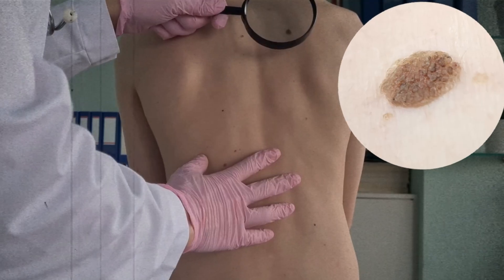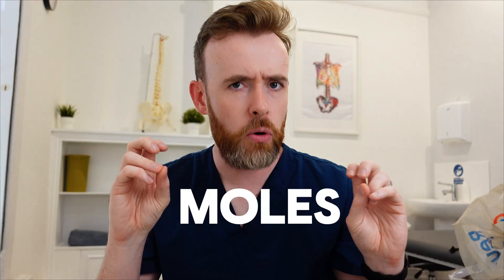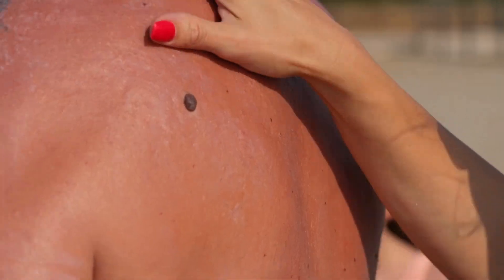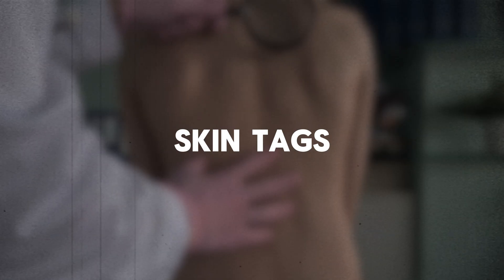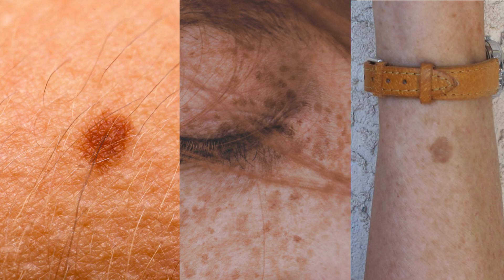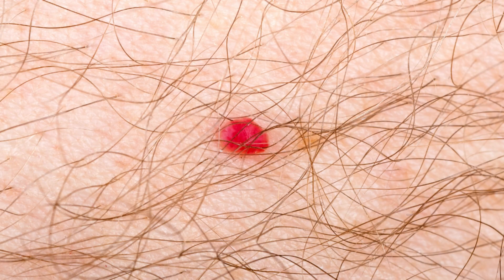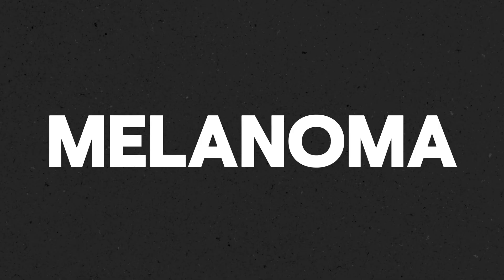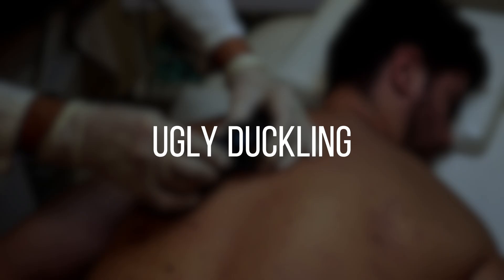5 Mole IMPOSTERS that most people get WRONG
Moles or not? Learn the 5 common mole imposters: moles, seborrhoeic warts, skin tags, cherry angiomas, dermatofibromas, and melanoma. I compare pictures of common skin lesions in this video to help demonstrate the difference between moles and other common benign skin spots and bumps

Covers:
What a melanoma looks like
Skin growths that look like moles
Common skin lesions explained by an NHS GP

🍎 Join our '3 Apples' community for FREE! 🍏
Sign up using the link below and we'll create the best weekly newsletter together, one you actually want to read!

🩺 Affordable medical equipment I use:
• Blood pressure monitor – the one I use in my practice; accurate and dead easy to use
• Pulse oximeter – you don’t need anything more expensive than this
• Thermometer – Braun are easily the best and affordable
• Life-changing books I wish everyone would read:

REFERENCES / RESOURCES
You can find where I got my photos below with thanks.